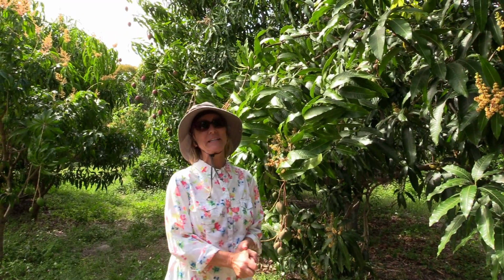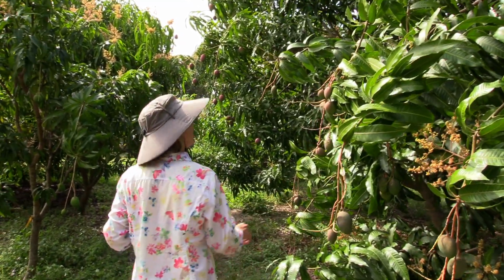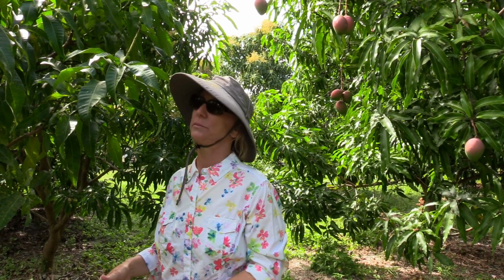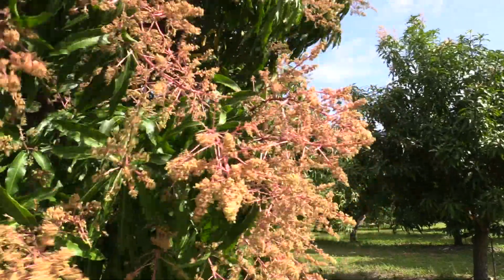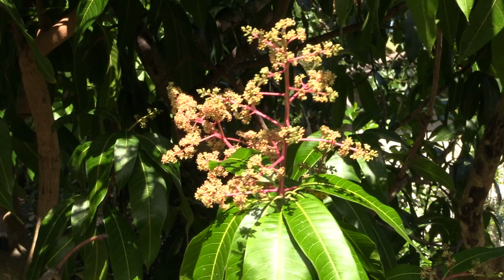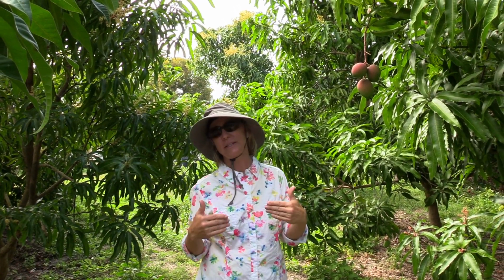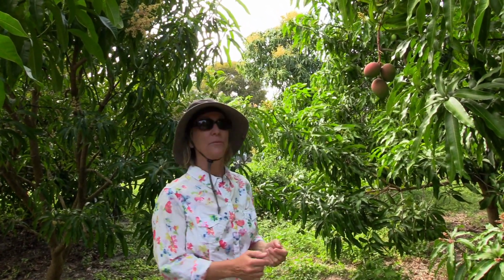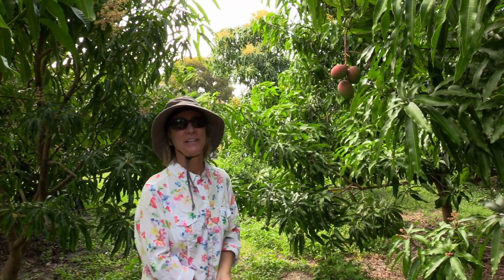Mango Season 2020 Progress Report (March 10, 2020)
We're getting closer and closer to Mango Season 2020! Here's a quick update on the grove and mango development.